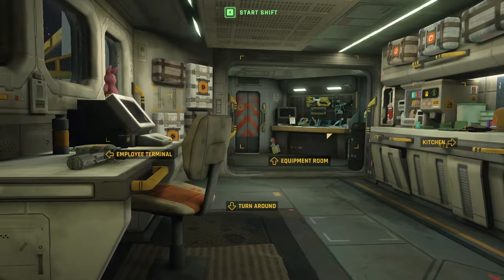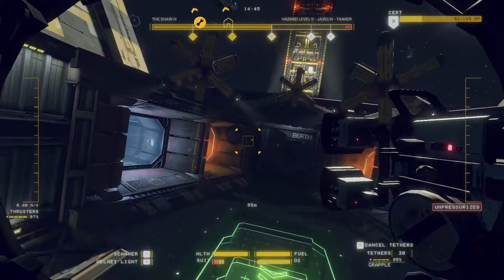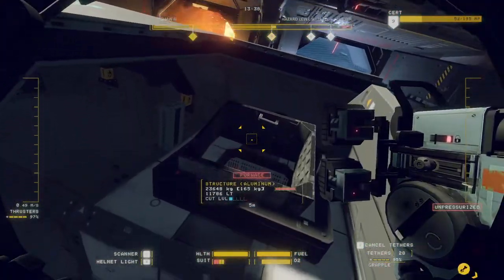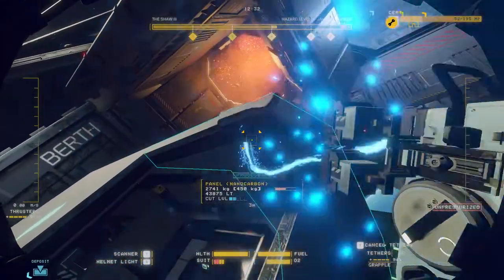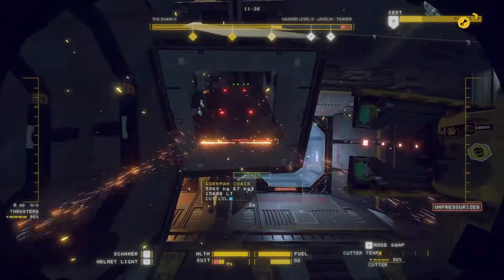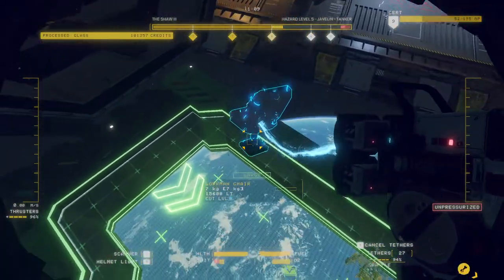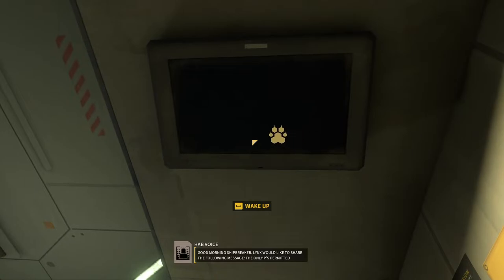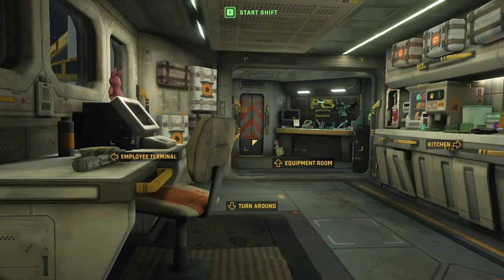Hardspace Shipbreaker v1.0, 53 (Story: Dee Dee Calls About Karaoke)